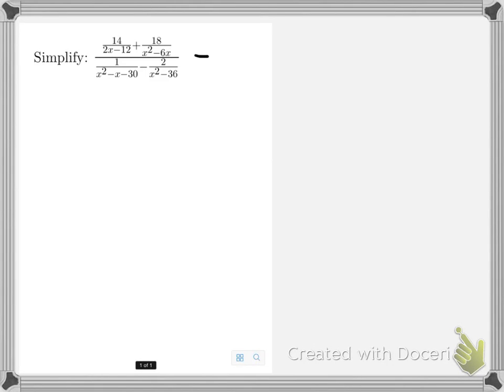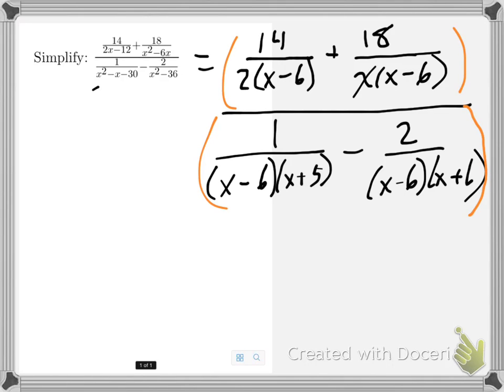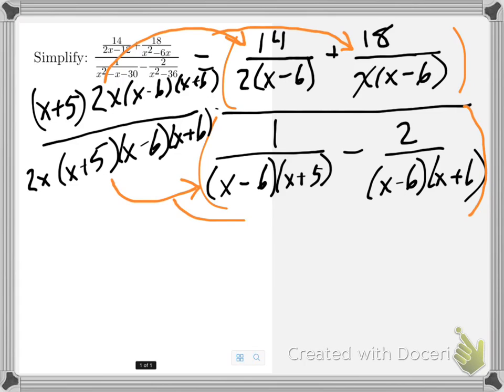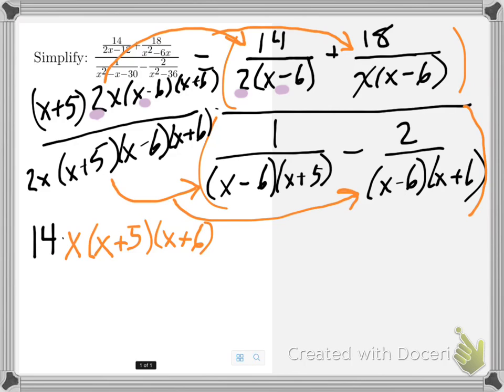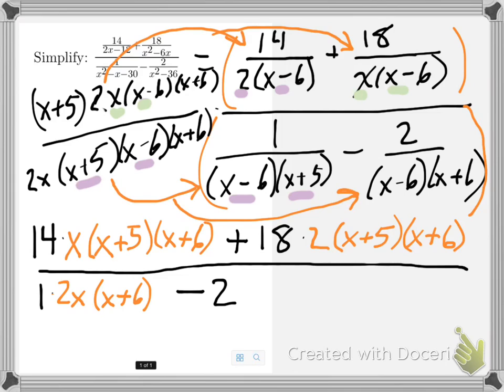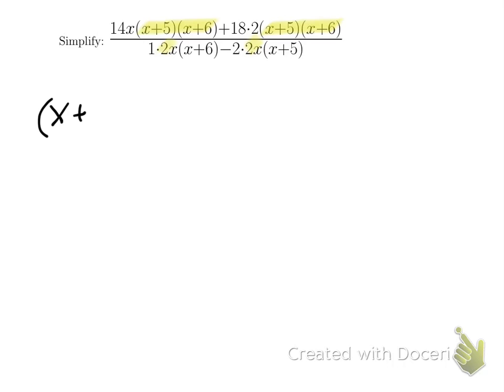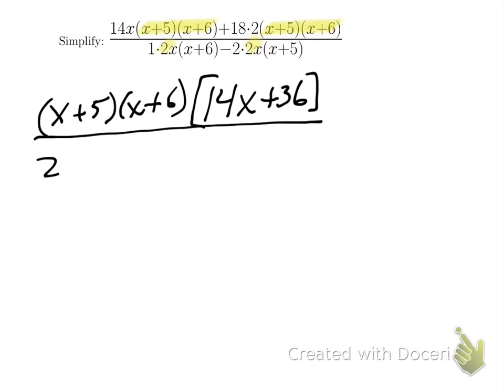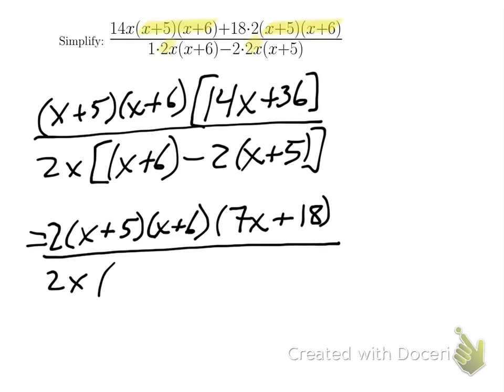Crazy complex fraction simplification